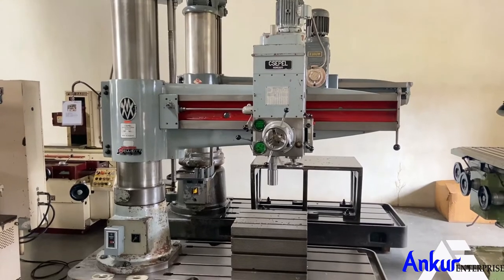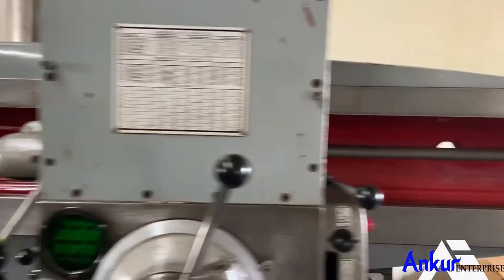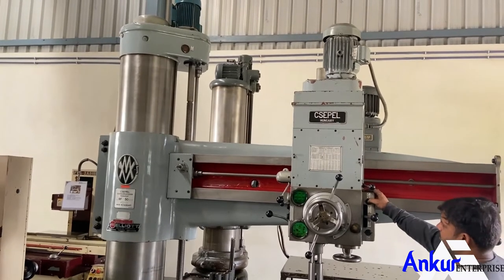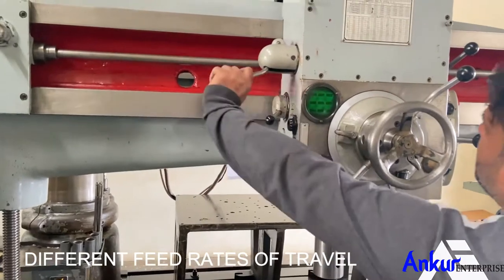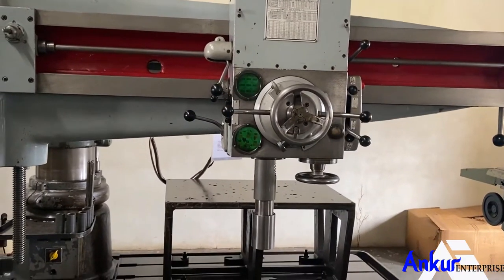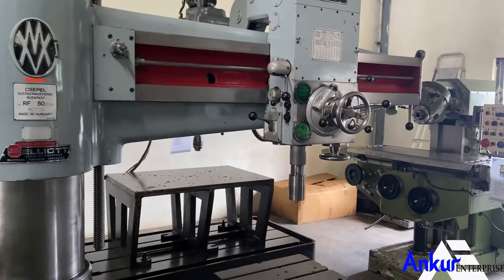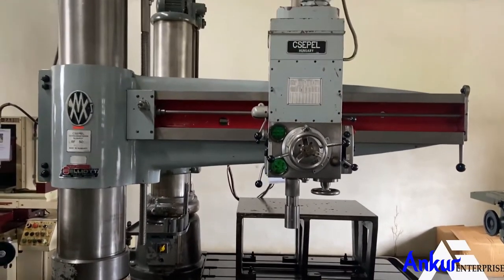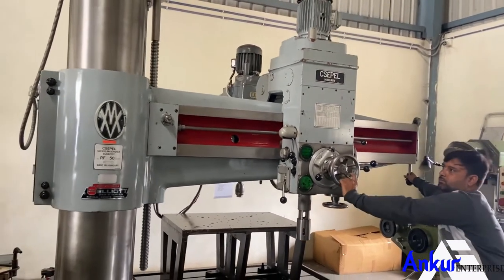Radial Arm Drill - Csepel (Hungary) Rf 50/1600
TECHNICAL SPECIFICATIONS :

MAKE – CSEPEL (HUNGARY)
MODEL – RF 50
ARM LENGTH – 1600 MM
CAPACITY – 50 MM
SPINDLE TAPPER – MT4
CLAMPING - HYDRAULIC
RPM – 50-2240

PHONE -
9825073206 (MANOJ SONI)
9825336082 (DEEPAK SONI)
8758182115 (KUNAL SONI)